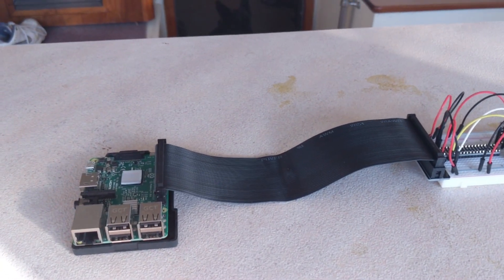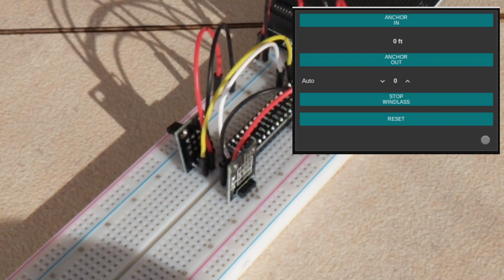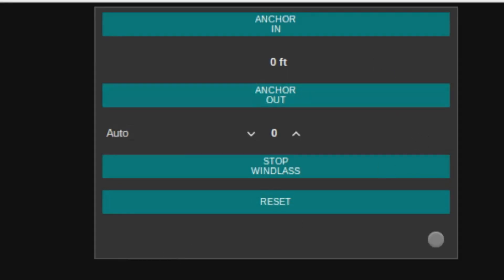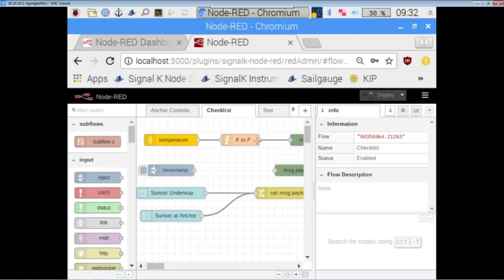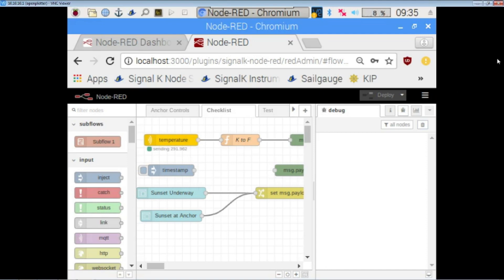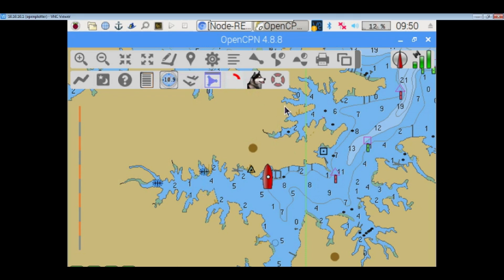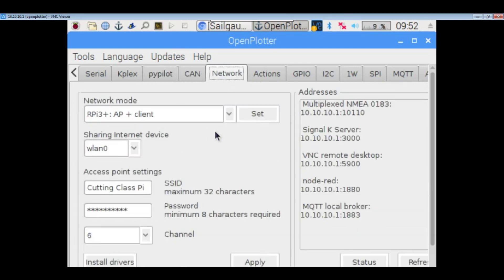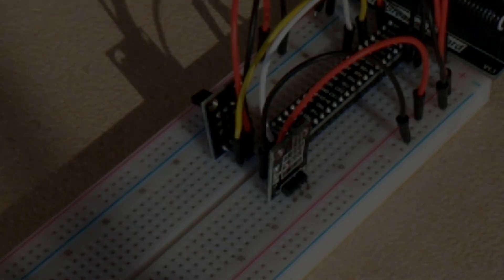Windlass Controls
The beginning of my Raspberry Pi project for my boat. So far I have a chartplotter and anchor counter functional and hope to add AIS and autopilot soon. Most of the coding is done using Node Red and OpenCPN for chartplotter functions.  The chartplotter will use a 7 to 10" touch display and the anchor counter/message display will use a 4" or so touchscreen. All will be accessible via wifi(no internet connection required) for laptops, cell phones, and tablets.
(AUDIO CLEARS UP AFTER FIRST SECTION)